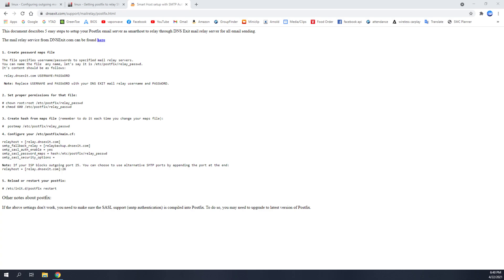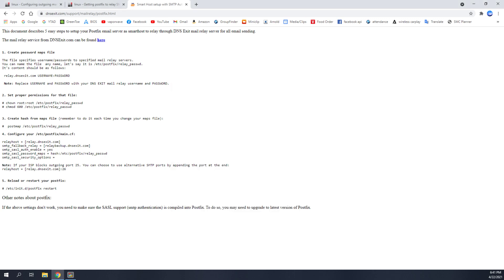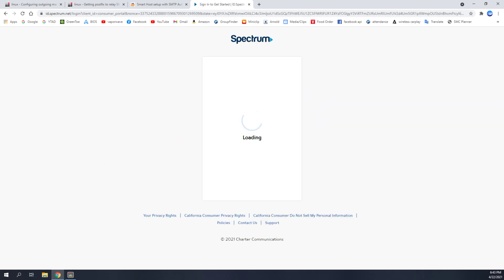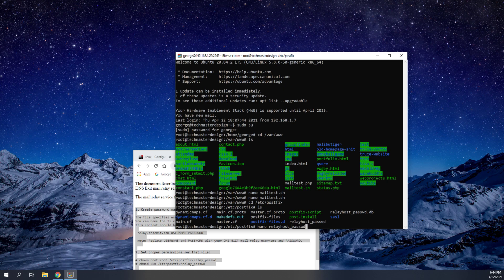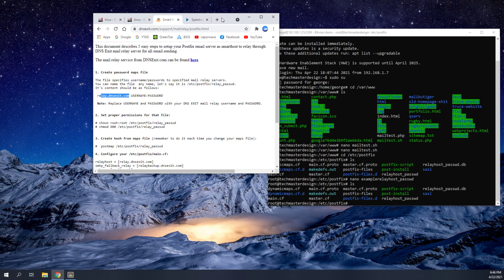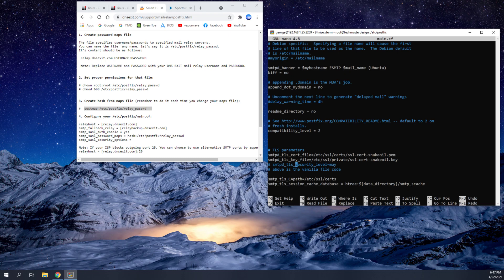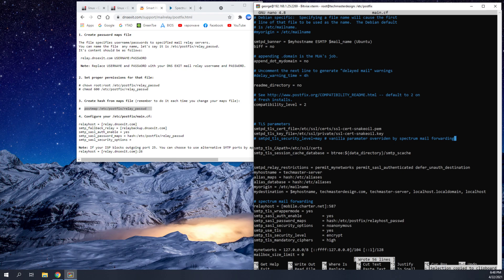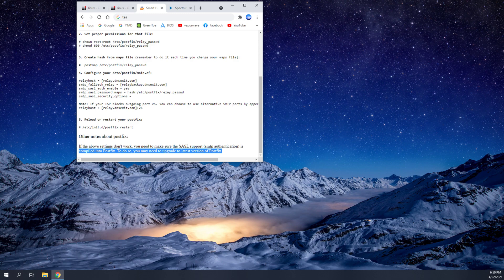Send Server SMTP Mail through ISP Email (Spectrum)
This is useful because spamhaus may flag your IP and you will no longer be able to send emails through your server. Using your internet service providers email server will allow you to still send emails without problems.